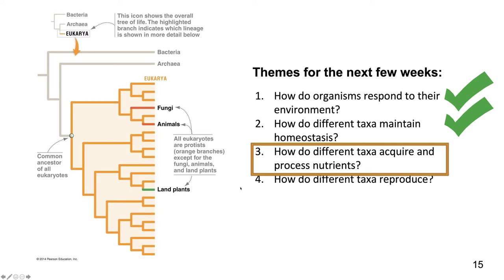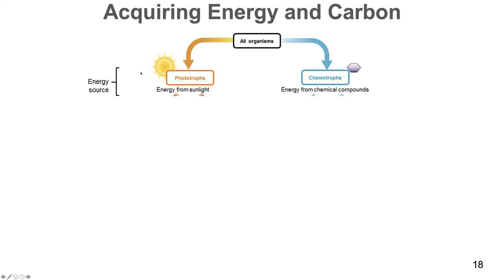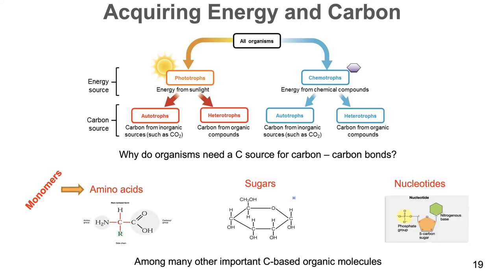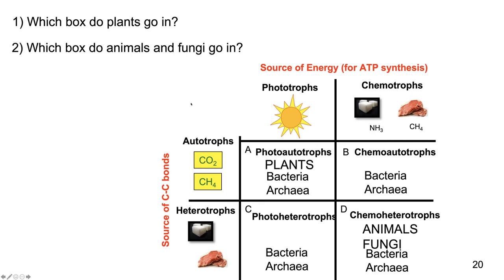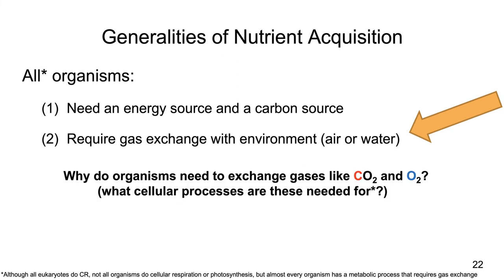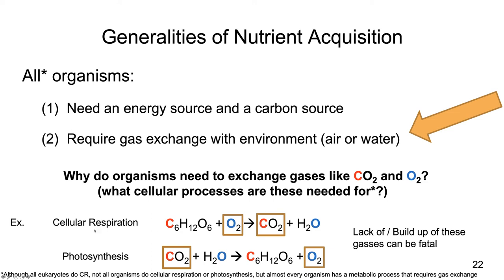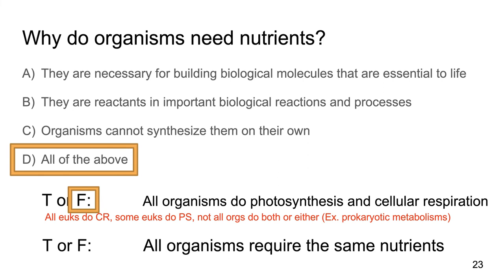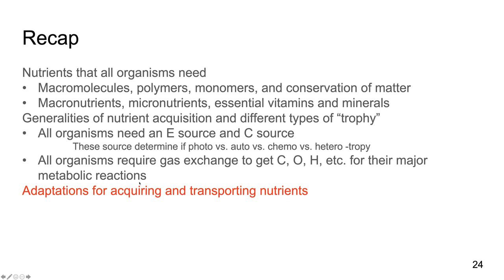Lecture 29b Nutrient Acquisition Trophies and Gas Exchange